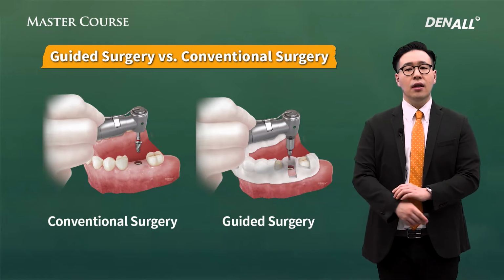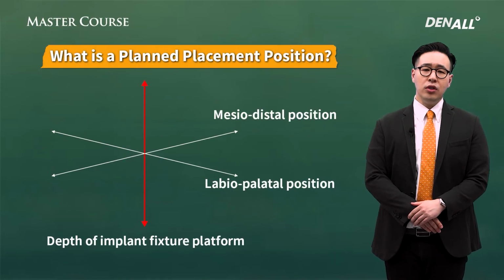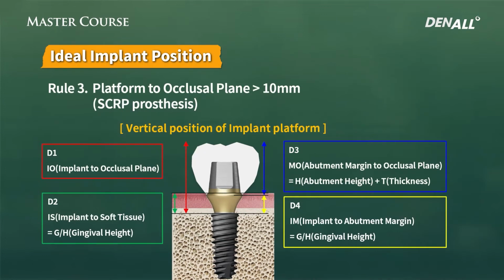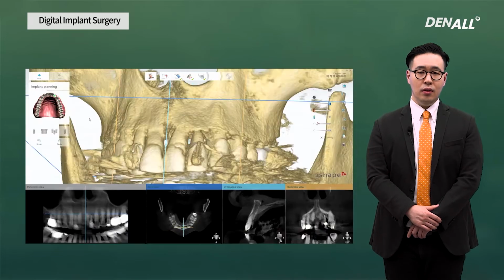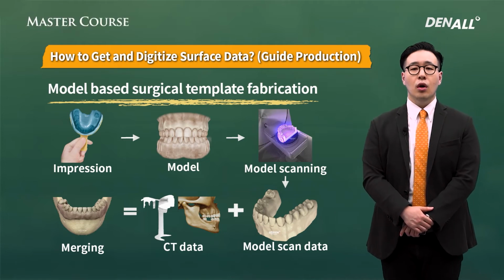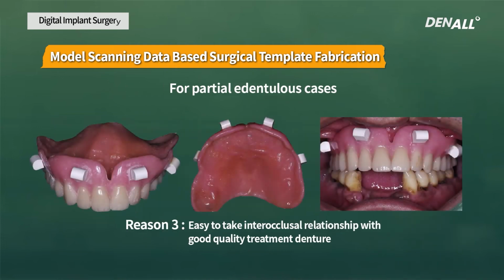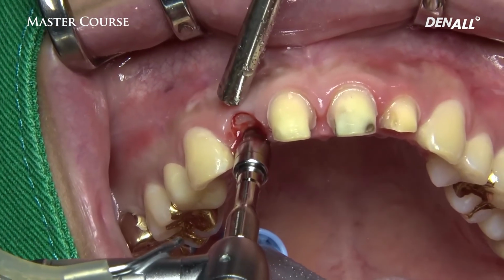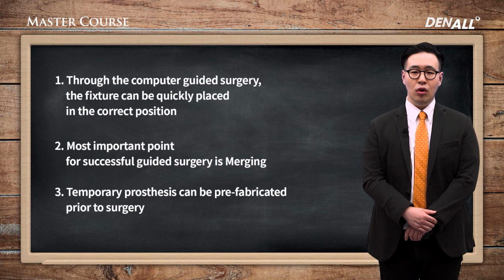[Master Course - BASIC] Digital Implant Surgery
0) INTRO [00:00]
1) Clinical Implication of Computer Guided Surgery [01:57]
2) Management of Datasets [10:58]
3) Case Presentation [20:58]
4) Summary [26:02]